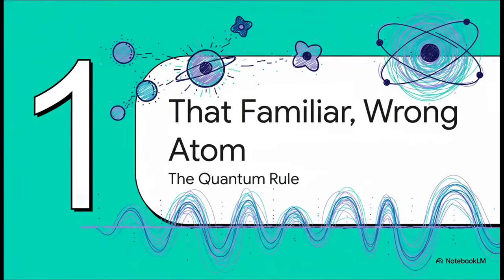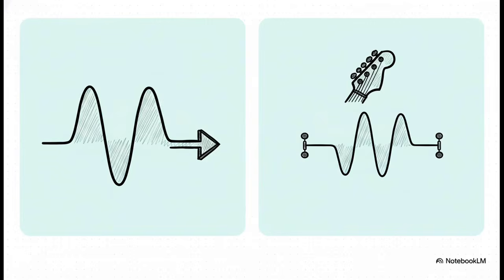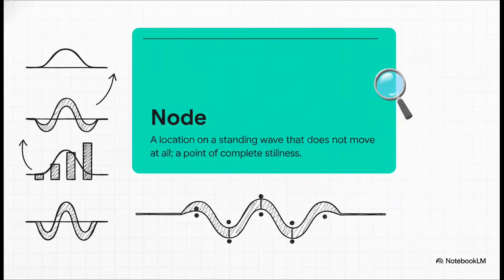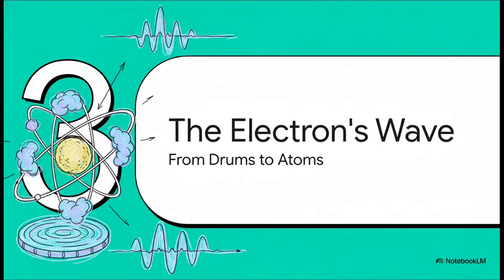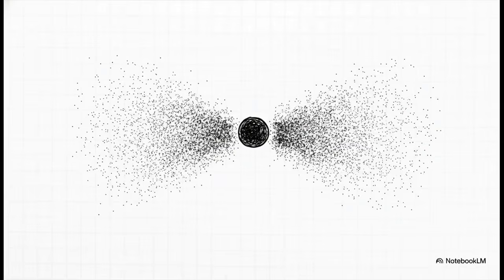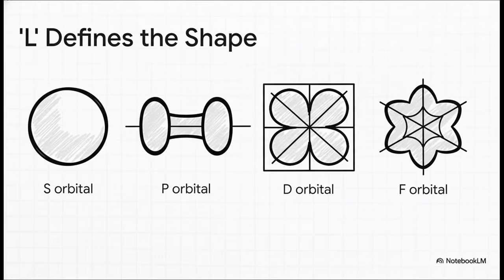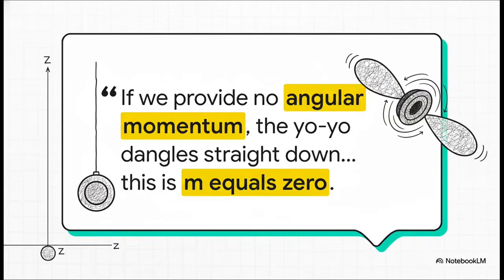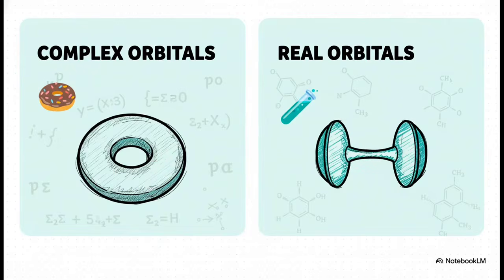"Electrons Don't Actually Move Like This: The Secret of Orbitals"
YouTube description text that combines both scientific accuracy and engaging elements to attract viewers:
In school textbooks, we always see electrons as tiny planets orbiting around the atom. But the reality is completely different and much stranger! 🌌
In this video, we explore why electrons exist in oddly shaped clouds we call "orbitals" rather than circular paths. Diving into the depths of quantum mechanics, we will discover that electrons are not just particles, but also waves.
 * 🎸 Standing Waves: What is the similarity between a guitar string and an atom?
 * 🥁 From 2D to 3D: How do vibrations on a drum surface explain the shape of orbitals?
 * 📍 Nodes: The places where an electron can never be.
 * 🧪 S, P, D, and F Orbitals: Where do these strange "lobes" and "rings" come from?
 * 🔢 Quantum Numbers: How do the numbers n, l, and m determine the shape of the atom?
 * 🌀 Complex vs. Real: The difference between the images in chemistry books and mathematical truths.
If electrons don't move like a solar system, how do these strange orbitals remain stable inside the atom? The answer to all these questions is hidden in the secret "quantum music" within the atom. 🎶⚛️